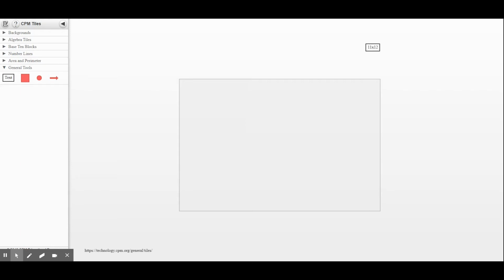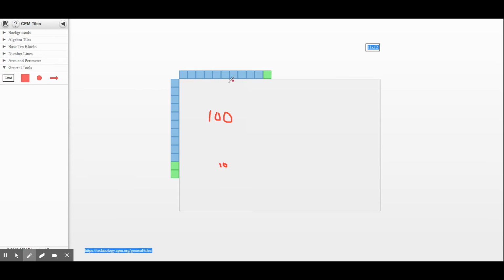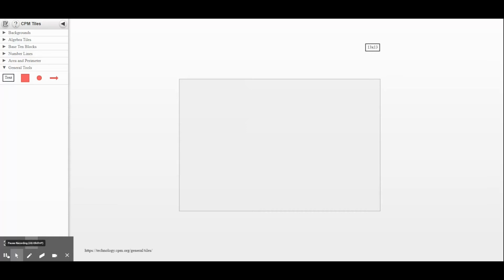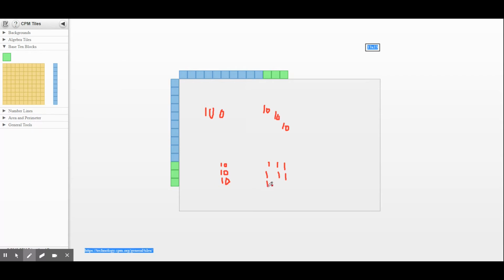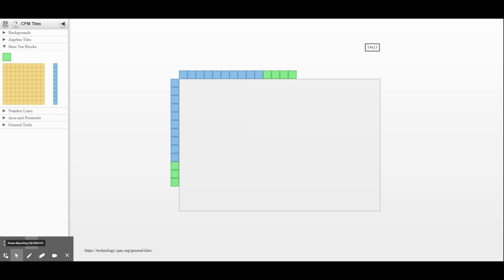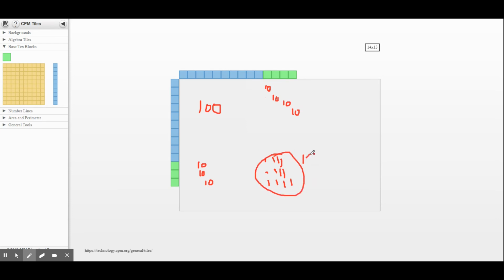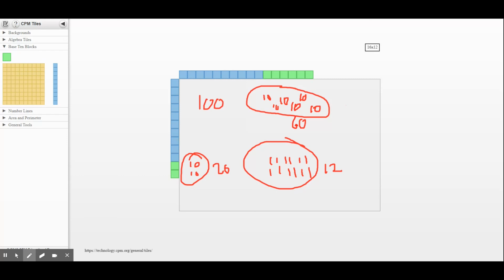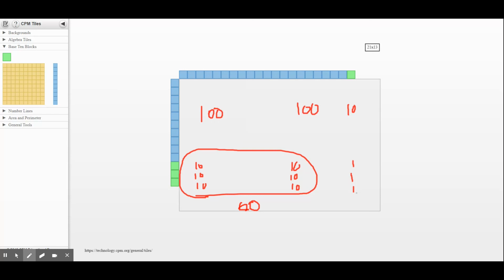2 x 2 Digit Multiplication - Video 2 - Mixed Concrete Abstract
This video is Part 2 of the 3 part series "2 digit x 2 digit multiplication". Part 2 walks students through the process of using base ten blocks to build the question but solve it using abstract representations. You will need either physical base ten blocks, printable base ten blocks, or access to virtual base ten blocks. Virtual base ten blocks are used in the video.